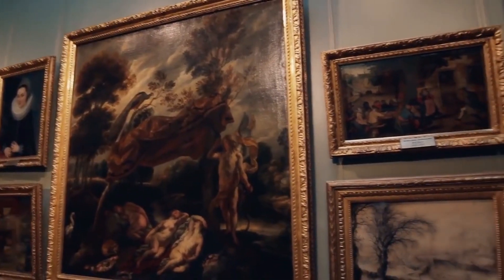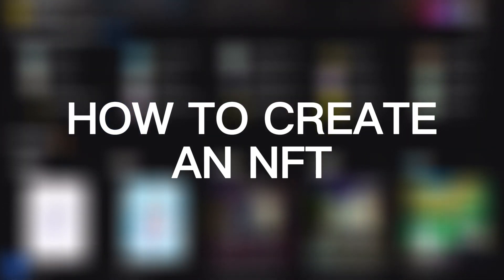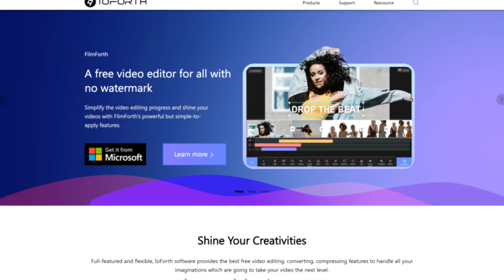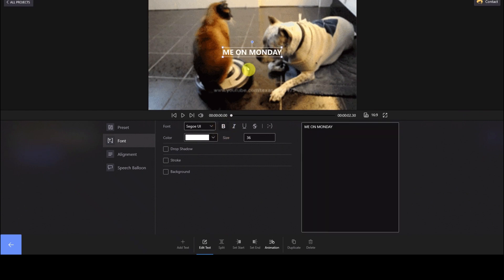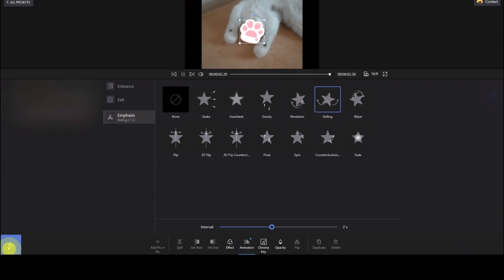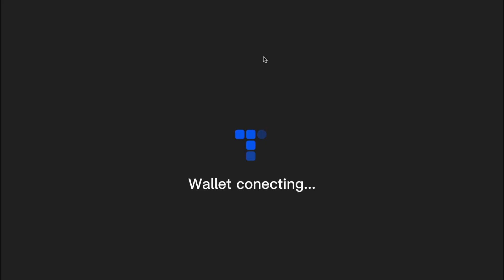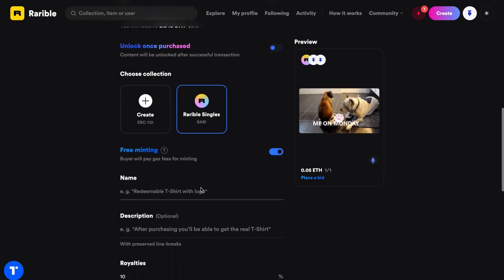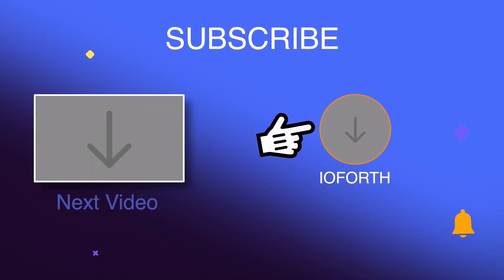Newest Guide to Make Money with NFTs for Beginners | Ultimate Tutorial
In this tutorial, you can easily learn how to earn your first bucket of gold from NFTs step by step. NFT is getting hitting and more and more people reap the rewards from their digital artwork. So any idea on how to make money from NFTs?  In this post, you will learn:

What’s NFT?
NFT is the abbreviation of non-fungible token, that are unique and non-interchangeable units of data stored on a digital ledger (blockchain).

How to make NFTs?
All you need is to get the right digital artwork making tool and digital wallet connected to an NFT marketplace where you'll be able to upload an NFT or crypto art.

How to sell and buy NFTs?
In this video, you are going to learn how to use Rarible which supports creating, selling and buying NFTs in steps.

Timestamps⏱️
0:00 – Intro(Voice Change)
0:29 – What’s NFT
1:00 – How to Make an NFT Video
2:44 – How to Sell and Buy NFT on Rarible